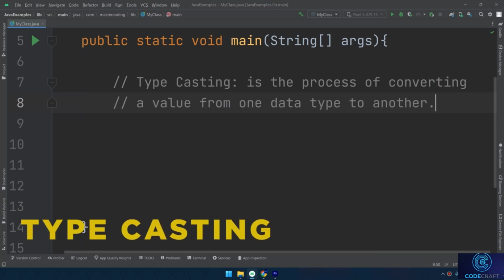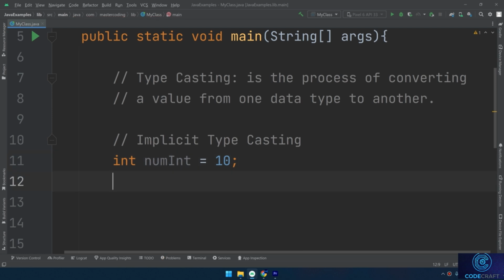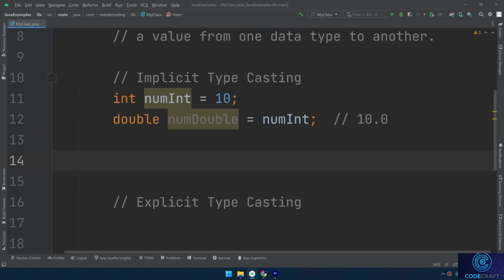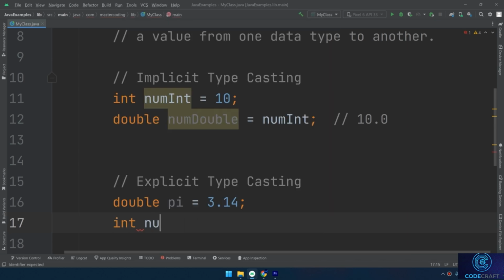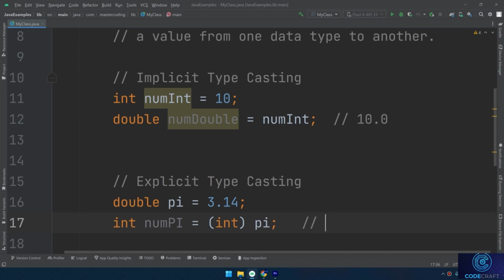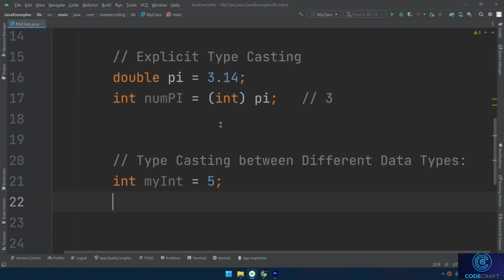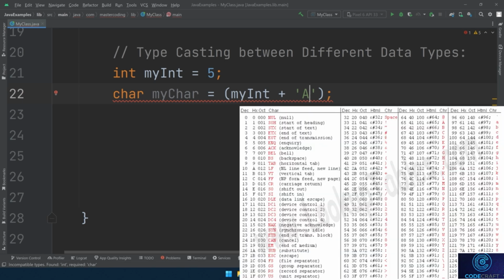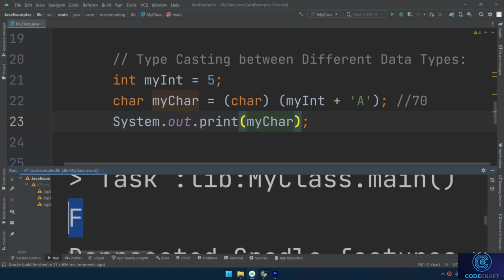(25) Type Casting in Java Explained | Widening & Narrowing Casting | Complete Android Course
In this video from The Complete Android Development Course, you will learn about Type Casting in Java and how to convert one data type into another.

Type casting is an important concept in programming that helps developers convert numeric values between different data types such as int, float, double, and more.

Understanding Widening Casting (Automatic Conversion)

Understanding Narrowing Casting (Manual Conversion)

Examples of type conversion in Java

Best practices when working with different data types

By the end of this video, you will clearly understand how type casting works in Java programming.

Android Development

Java Programming

Flutter Development

Firebase

Graphic Design

Video Editing